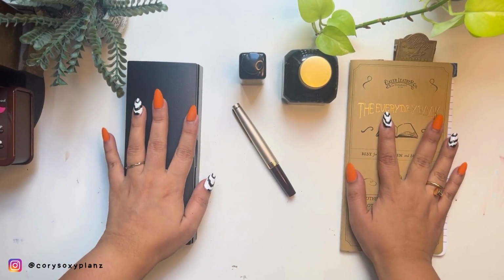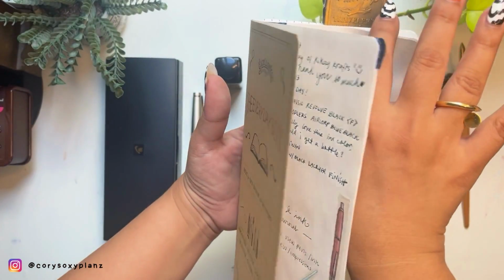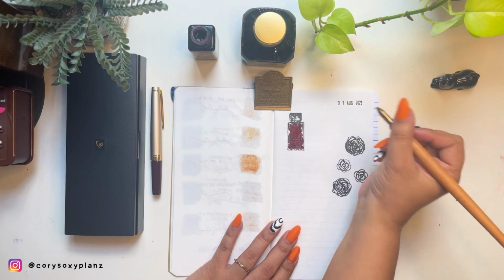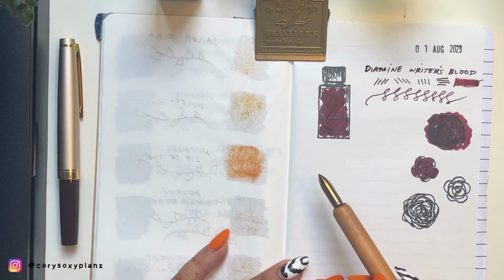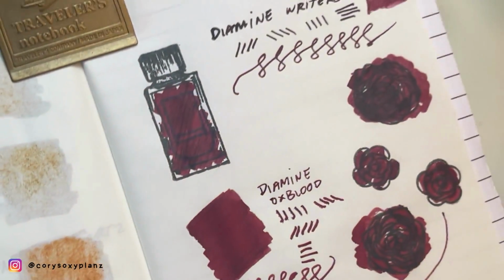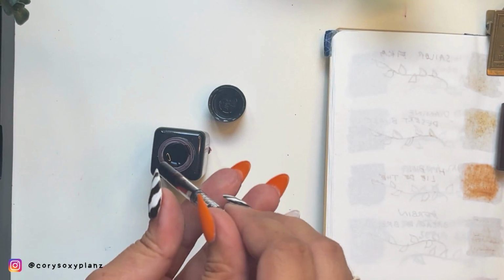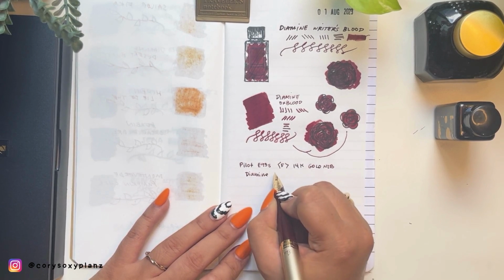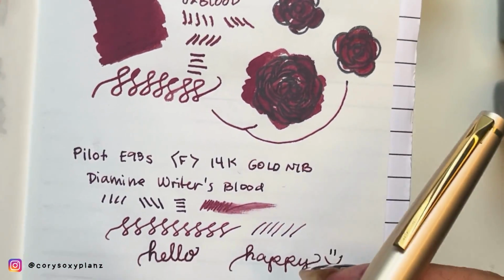Diamine Oxblood vs. Writer's Blood Ink Comparison 🩸🖋️ | Let's ink my new Pilot Elite 95s!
Hey Pen Friends!

Another inking session video for you. I had fun comparing these two very similar bloody inks and I hope you will enjoy watching it. :)

Join me as I ink my new favorite pocket pen and one of the grail pens I'm longing to own. Find out which ink will match this new pen!

Whether you're a pen enthusiast or simply curious about the world of writing instruments, I hope this video is sure to provide valuable insights.

Happy writing! 🖋️✨

Diamine Oxblood
Diamine Writer's Blood